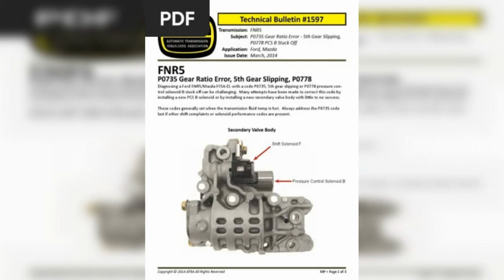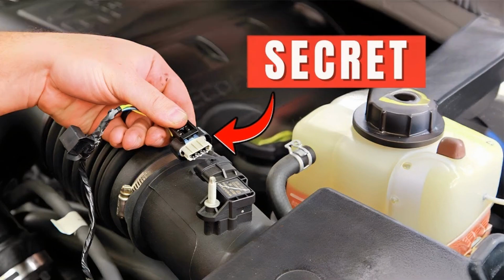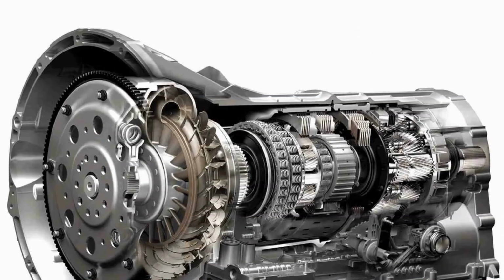Fix P0735 Error Code: Symptoms, Diagnosis, and Manual Clearing Tips Explained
Fault code P0735 — incorrect equipment relationship 5How to clear error code P0735 by hand: OBD2 code description, symptoms, diagnosis, tips, recommendations, troubleshooting.

In this informative YouTube video, we delve into the intricacies of fault code P0735, which indicates an incorrect equipment relationship in the fifth gear of an automatic transmission system. This code can be a source of frustration for many vehicle owners, as it often leads to performance issues and can affect the overall drivability of your car.

We start by providing a comprehensive overview of what the P0735 code means, including its implications for your vehicle's transmission system. You'll learn about the role of the transmission control module (TCM) and how it interacts with various sensors to ensure smooth gear shifting. Understanding this relationship is crucial for diagnosing the root cause of the error code.

Next, we discuss the common symptoms associated with P0735. These may include harsh or erratic shifting, slipping gears, or even a complete inability to shift into fifth gear. We emphasize the importance of recognizing these symptoms early on to prevent further damage to your transmission system.

The video then transitions into the diagnostic process. We guide you through the steps to accurately diagnose the issue, including checking for other related trouble codes, inspecting transmission fluid levels, and examining wiring and connectors for any signs of wear or damage. Our expert tips will help you identify whether the problem lies within the transmission itself, the TCM, or elsewhere in the vehicle's electrical system.

For those looking to take matters into their own hands, we provide a step-by-step guide on how to clear the P0735 error code manually. This process involves using an OBD2 scanner to reset the code and monitor the vehicle's performance afterward. We also discuss the importance of addressing the underlying issue rather than simply clearing the code, as this will ensure long-term reliability and performance.

Throughout the video, we offer valuable recommendations and troubleshooting tips to help you navigate the complexities of dealing with P0735. Whether you're a seasoned mechanic or a DIY enthusiast, our insights will empower you to tackle this issue with confidence.

By the end of the video, viewers will have a thorough understanding of fault code P0735, including its causes, symptoms, and solutions. We aim to equip you with the knowledge necessary to make informed decisions about your vehicle's maintenance and repair. Join us as we demystify this common transmission error code and help you get back on the road with peace of mind.